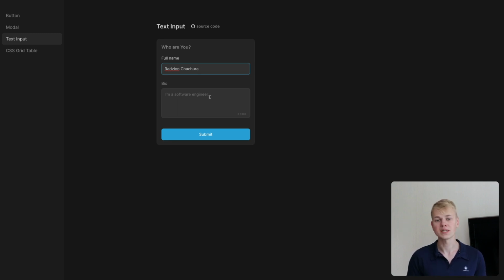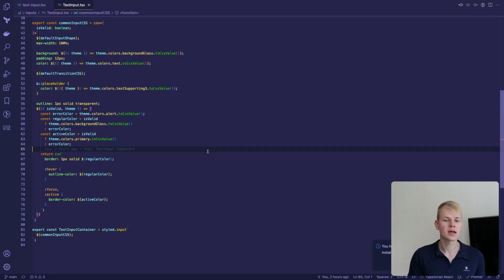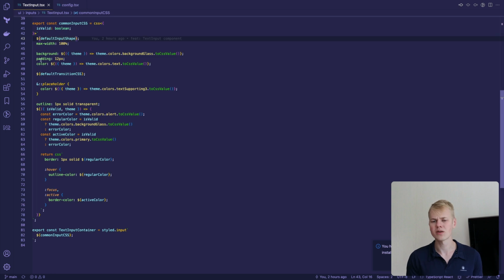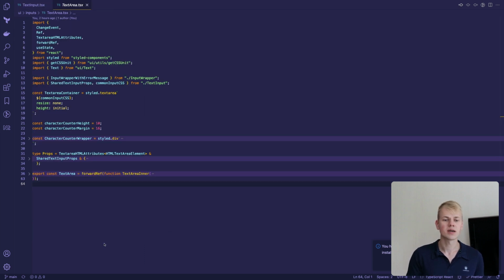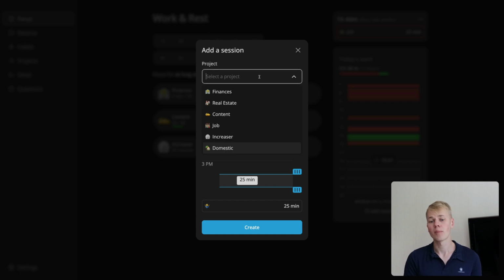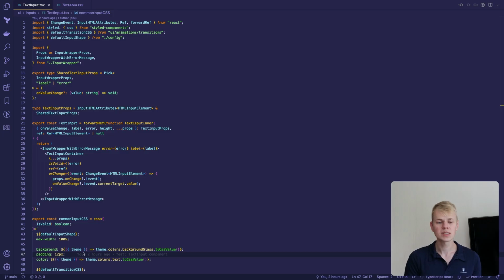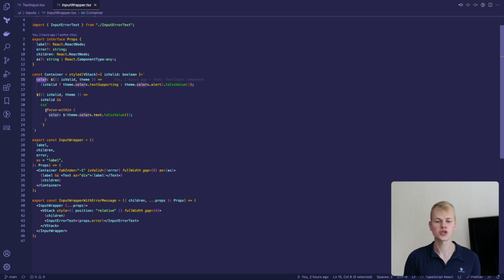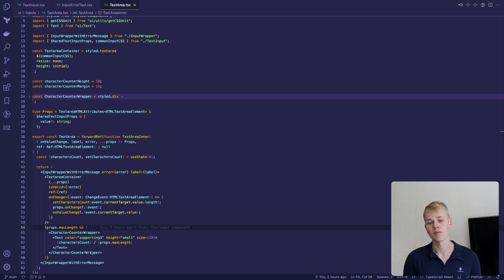How to Make Text Input Component with React and styled-components